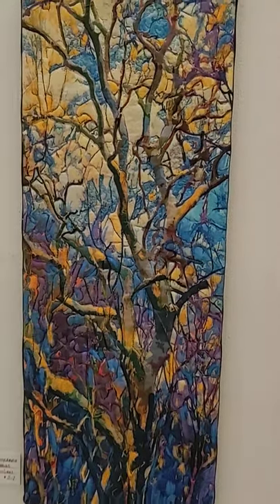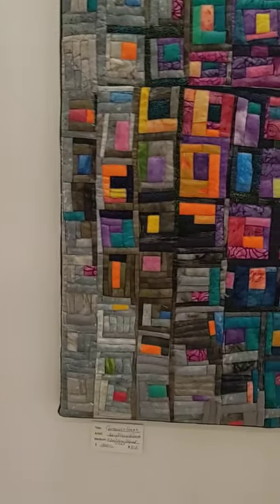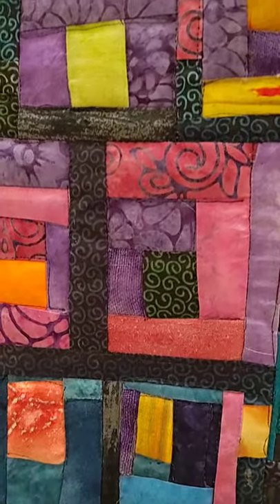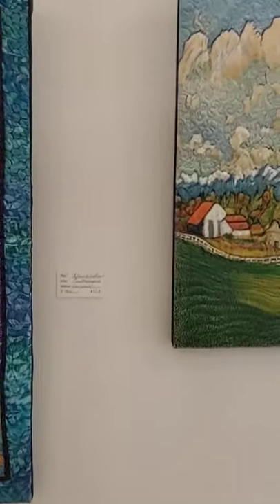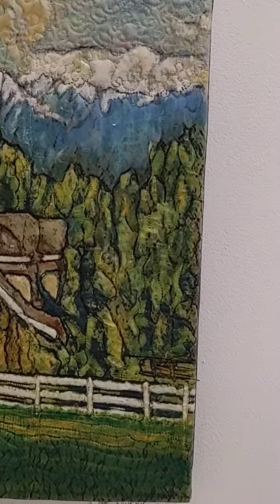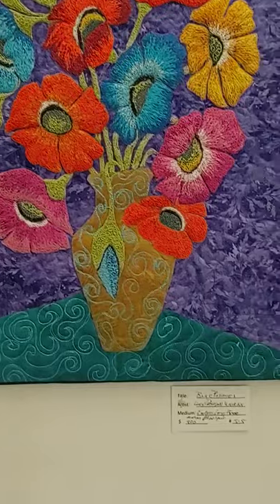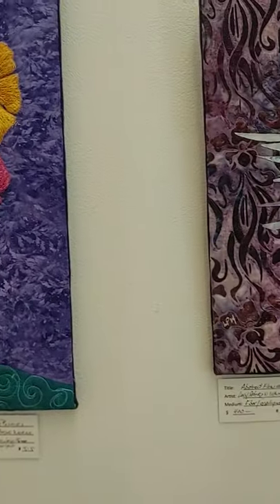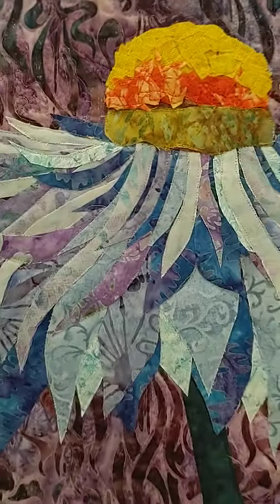Showing now at Artists' Gallery 43 South Main Logan Utah.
Lucy Peterson Watkins Fiber Expression.
Showing at 43 South Main Logan Utah.